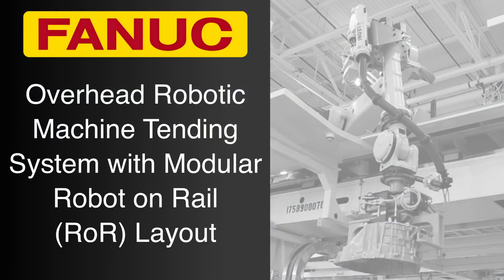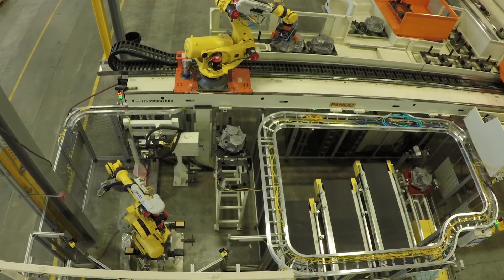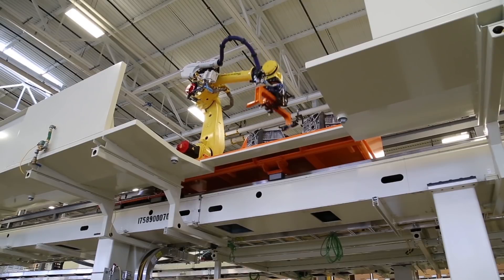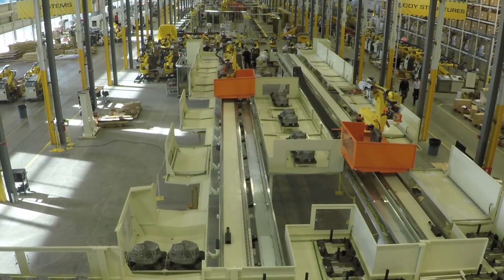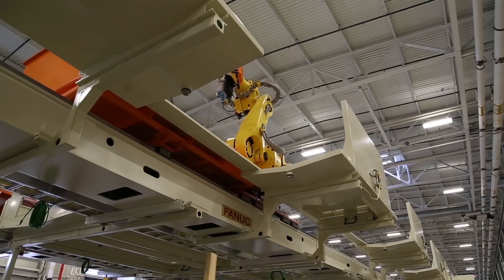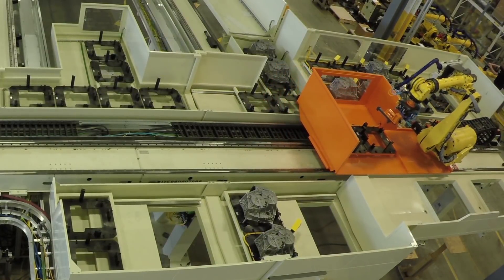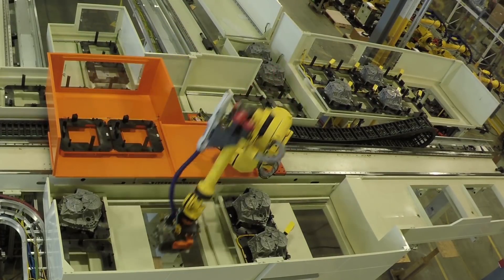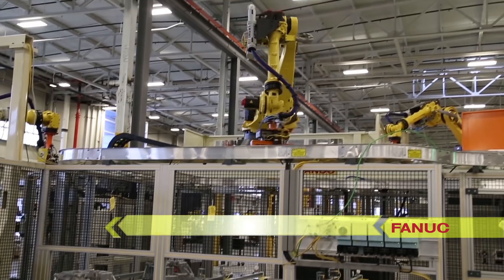Overhead Robotic Machine Tending System with Modular Robot on Rail (RoR) Layout – FANUC America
Traditional gantry and conveyor systems have long been an expensive and inflexible solution for large-scale machine tending, with a variety of imitations versus what a robotic machine tending system can offer. FANUC America developed this modular robot on rail (or RoR) system to provide customers with a flexible solution for machine tending that also provides tremendous cost savings and the high reliability of FANUC robots.

This overhead robotic machine tending solution reduces initial capital costs in several ways. Since the FANUC robots provide six or seven axes of dexterity, simple, low-cost end of arm tooling can be used to handle the parts – This, versus a gantry which requires expensive EOATs with multiple axes. It also eliminates the need for costly part re-orient devices built into the machine fixtures or conveyors. With a robotic layout, the robot can perform other processes such as palletizing or inspection. In the event of decommissioning, any RoR can easily be re-configured and re-deployed for a completely different application, while gantries would have to be disposed of.

A dual RoR setup can load and unload machines faster than an “H” style gantry, can service both top and front load machines under the same beam, and allows for service of machines on both sides of a rail. The orange carriage beneath the RoR can be equipped with a part nest for part storage or buffering that moves with the robot. In-process buffers are included with the rails, eliminating the need for floor mounted conveyors. This results in an open floorspace and reduces price, maintenance points, points of failure and utility costs.

The RoR overhead robotic machine tending solution also provides several process improvements and efficiencies. This modular setup has been proven to service five machines in less time than a conveyor system can service four machines due to removing the pick and place process at the conveyor. It improves layout flexibility, and allows for quality control stations after each operation via a two-position pneumatic shuttle. RoR’s eliminate costly pallet and conveyor changes, are more suitable for running multiple part types, and can be redeployed to run future part types much more easily than a gantry system.

Finally, an RoR machine tending solution reduces capital costs and scheduling. Machine density increased from four to five machines allowing a reduction in machine tending rails from three to two because of cycle improvements. The system reduces installation and startup time by eliminating the conveyor vendor, the conveyor interface, and utilizing one set of controls hardware for three rails. Installation time and cost of an RoR solution are greatly reduced versus a gantry, because gantry systems require precise laser installation. Scheduling is reduced, in that an RoR system reduces upfront engineering, simulations and proposal time. This normal three to four week process is reduced by approximately two weeks due to standardized layouts, controls, and costs. Ease of robot installation, kitting of additional RoR’s and a common controls structure reduces the installation & start-up time-frame by approximately one to two weeks.

Combined with FANUC’s world-renowned quality, service and support, several ease-of-use features including FANUC Collision Guard, SoftFloat and Dual Check Safety, make this an ideal solution for modular machine tending. today to learn more about FANUC America’s full range of machine tending robotic solutions.